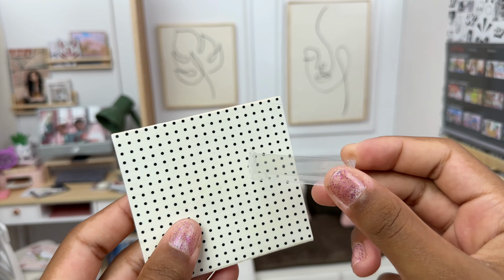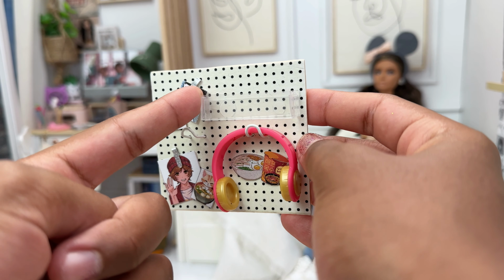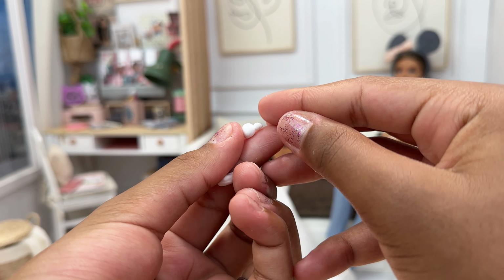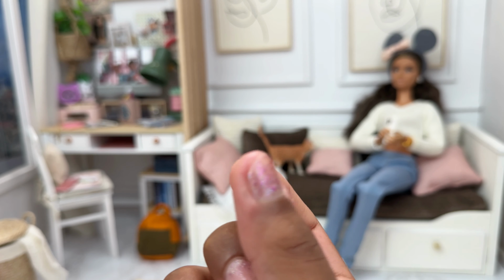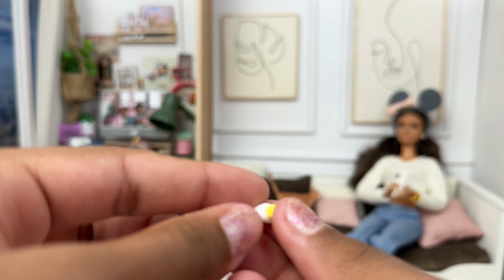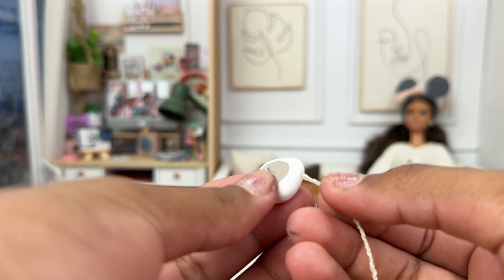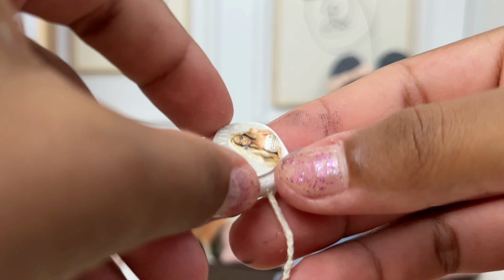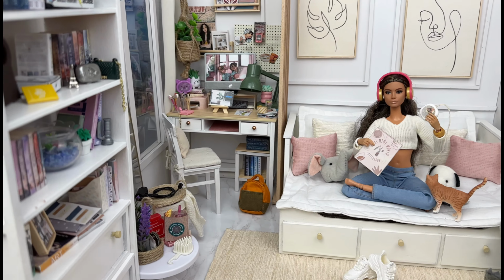Manga/Anime inspired room for Barbie dolls + easy crafts & free printables!!!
We decided to upgrade our diorama and create a doll room that represents my interests. As much as I love Anime, I am a big reader too and Manga comics books are my favourite. Join us as we put together a new diorama. We are going to craft cute kawaii accessories and stationery for it too. Plus free printable posters and a sketchbook for your dolls.

By us I mean me and my mom, we always work together 😉

❤️‍🔥To get a shoutout:
- Comment RMW 😘

You can find the printables from the video under the “Rooms” folder

‼️Please note that our videos cater to adult doll collectors. Certain tools featured in the videos may pose a danger to children, emphasising the importance of keeping them out of reach. The dolls, toys, crafts, etc., showcased on our channel are meant for display rather than play!